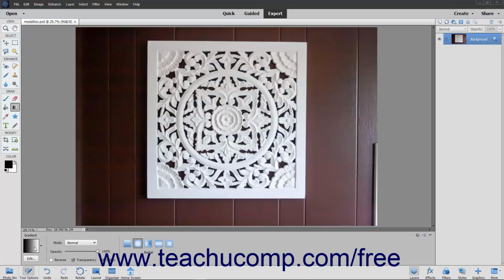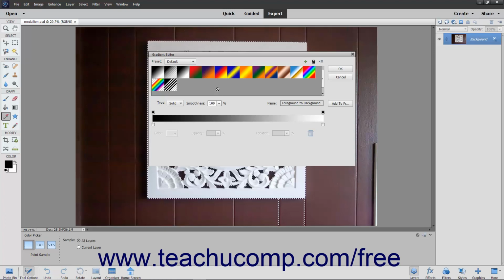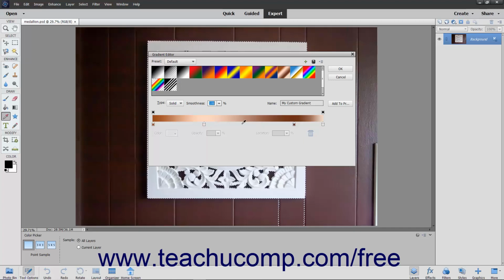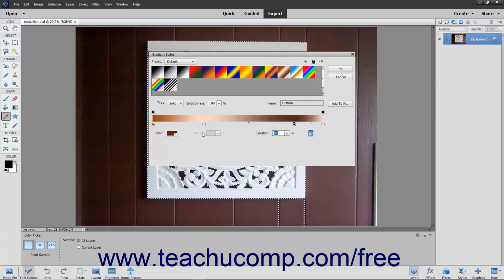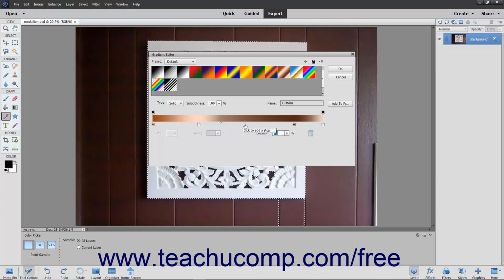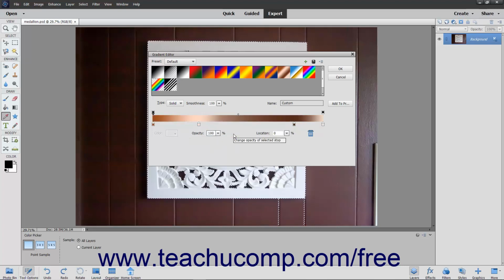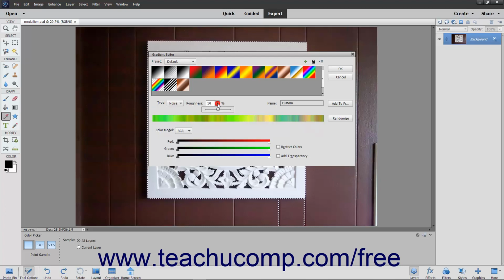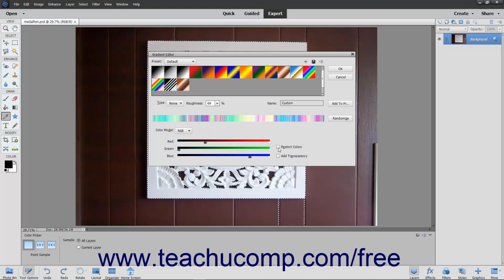Learn How to Create a Gradient Using the Gradient Editor in Adobe Photoshop Elements 2023: Tutorial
FREE Course! Learn how to create a custom gradient by using the Gradient Editor in Photoshop Elements 2023 A clip from Mastering Photoshop Elements Made Easy. - the most comprehensive Photoshop Elements tutorial available. Visit us today!